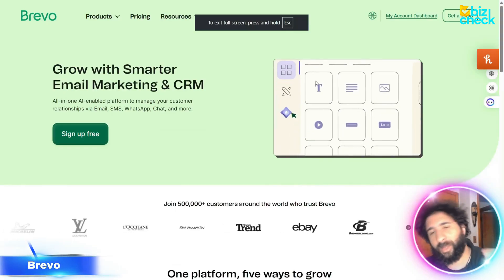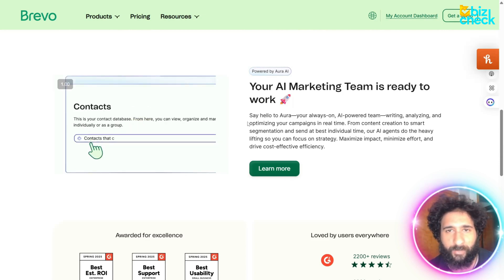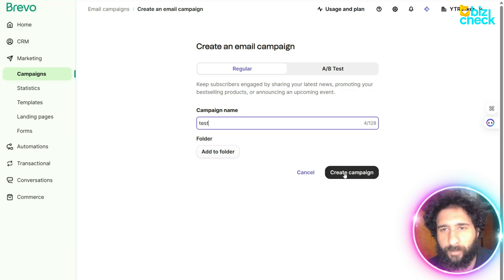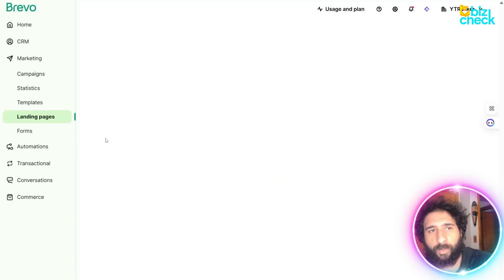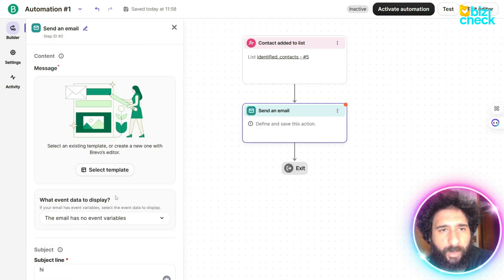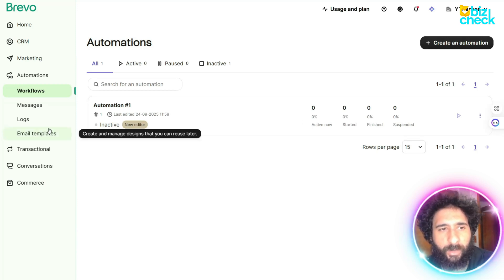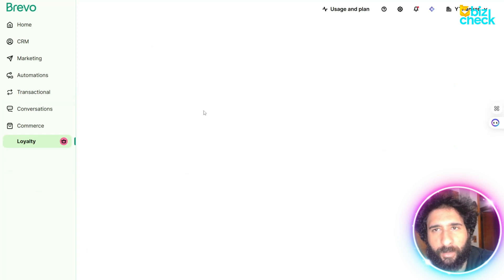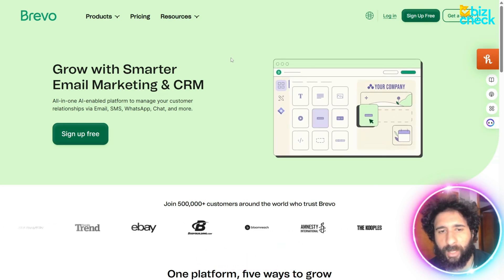AI Tools For Business: Automate Lead Nurturing Effortlessly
Struggling to keep up with your lead nurturing efforts? This cutting-edge platform automates every step of the lead management process, saving you time and allowing you to focus on what matters most—closing deals.

Here’s what you’ll learn in this video:
- How to effortlessly welcome and nurture high-quality leads without manual follow-ups.
- The power of automating email, SMS, and WhatsApp campaigns in one intuitive dashboard.
- How Brevo’s CRM stores every interaction, giving you valuable insights into clicks, replies, and engagement.
- Practical steps to create personalized automations, from welcome emails to SMS follow-ups, that run seamlessly in the background.
- Why integrating all your tools (Stripe, Zoom, etc.) into Brevo simplifies your workflow like never before.

Stop wasting time on repetitive tasks and start using AI tools for productivity to take your B2B lead generation to the next level. Whether you’re managing campaigns, creating landing pages, or tracking engagement statistics, Brevo makes it all simple, efficient, and effective.

🌟 Transform your business today with the ultimate marketing hub that’s designed to cut through complexity and maximize results!

CHAPTERS:
00:00 - Intro
00:14 - What Is Brevo
01:42 - Brevo Demo
05:45 - How To Create A Workflow
07:41 - Outro